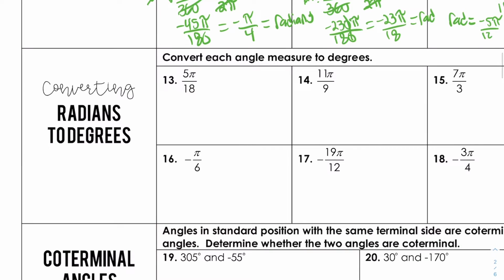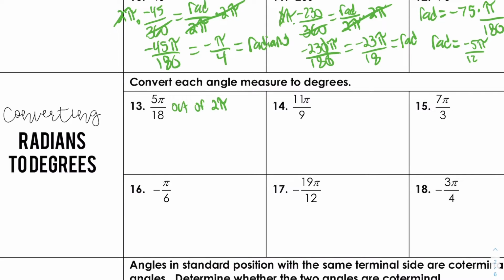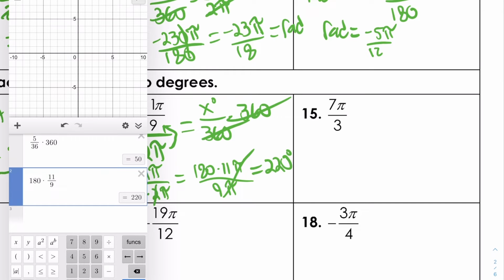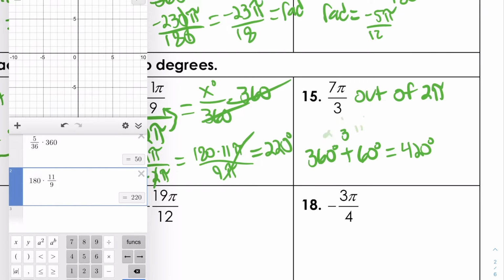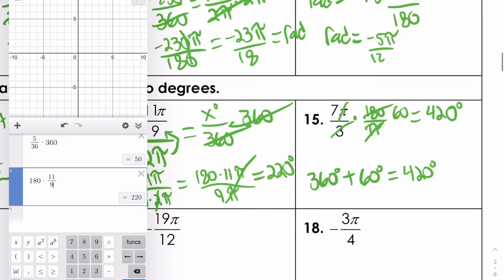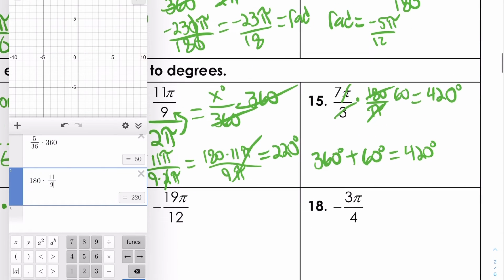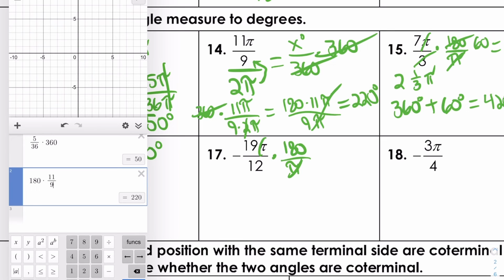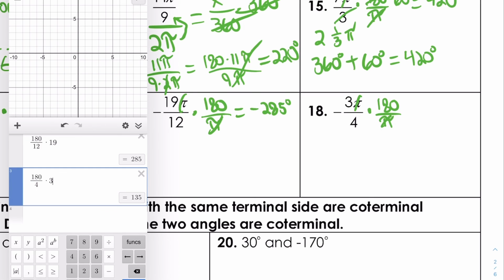Convert Radians to Degree